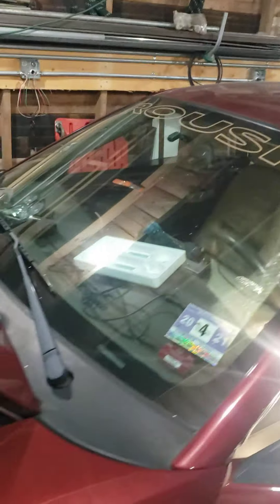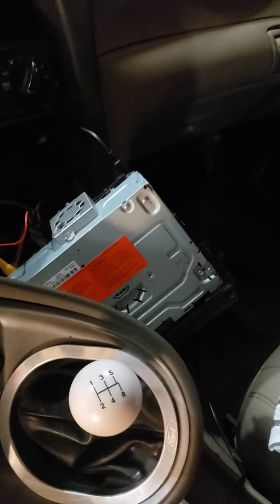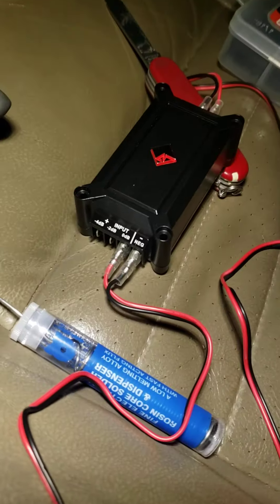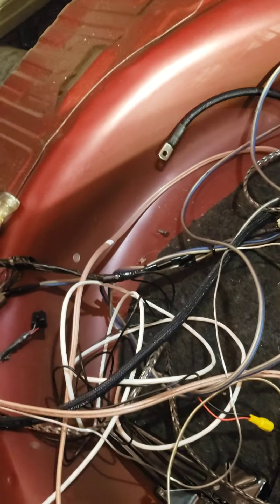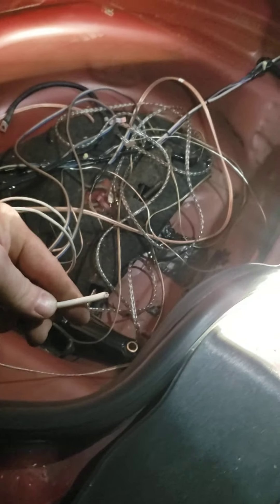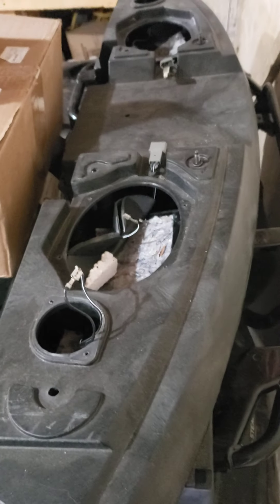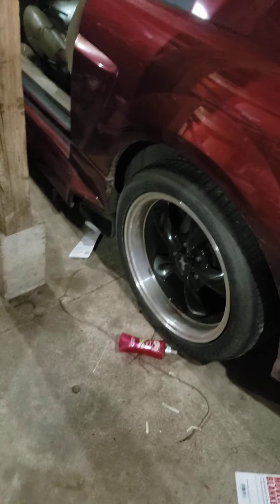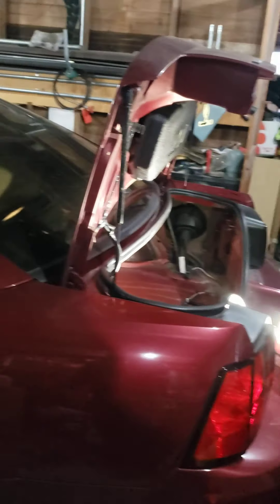2004 Roush Mustang stereo install part 1 Gooses Garage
overview of my stereo install.